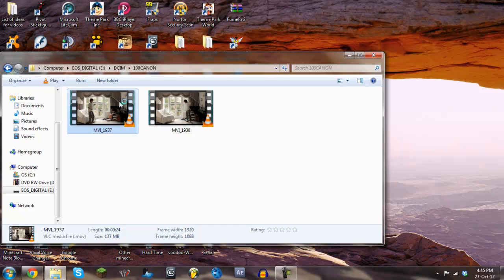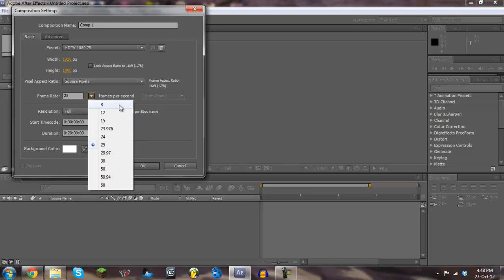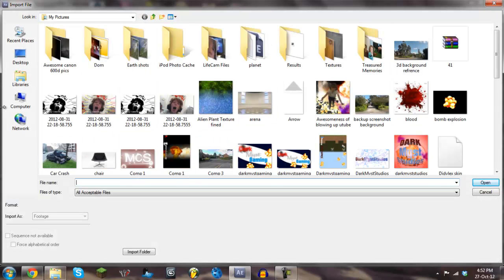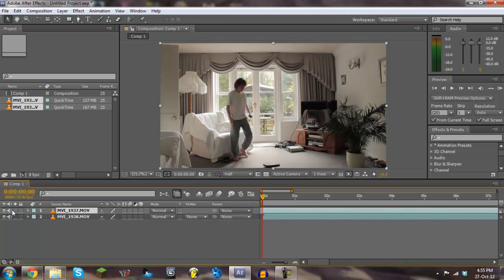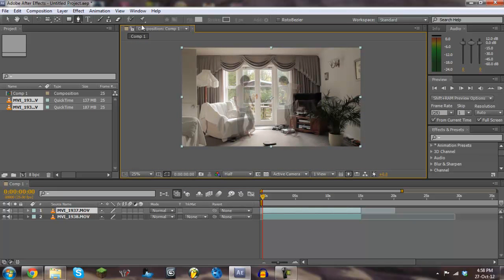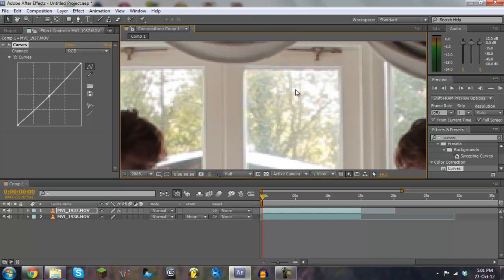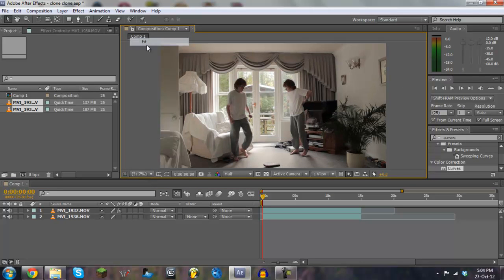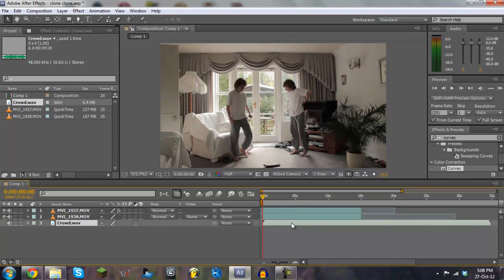How to create a clone (duplicate) effect in Adobe After Effects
Hey, in this first tutorial i will teach you how to use Adobe After Effects and a cloning technique which is making some appear twice in the same shot, sorta. If you have any questions feel free to post them in the comments below.